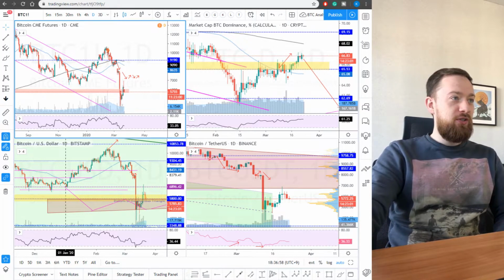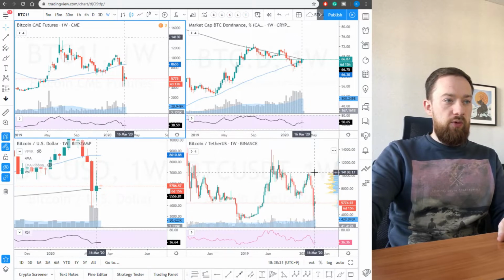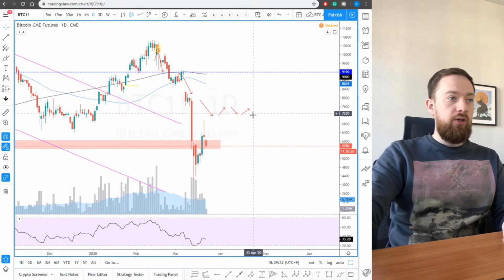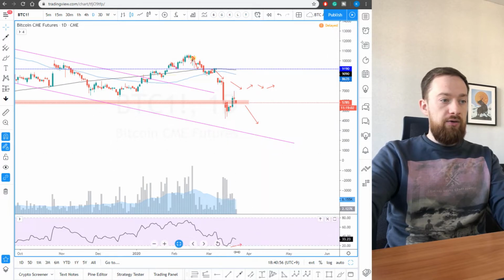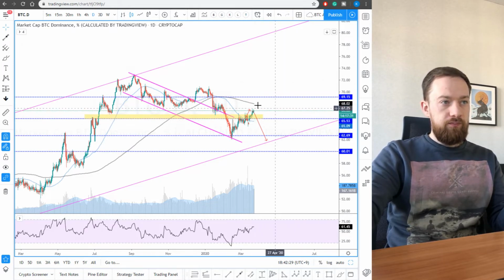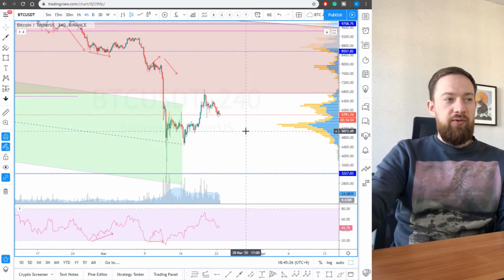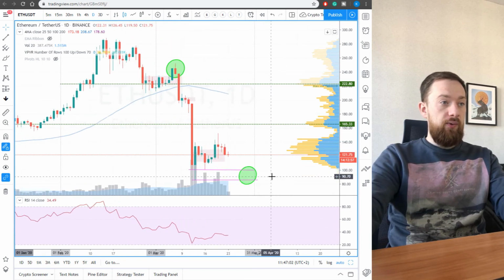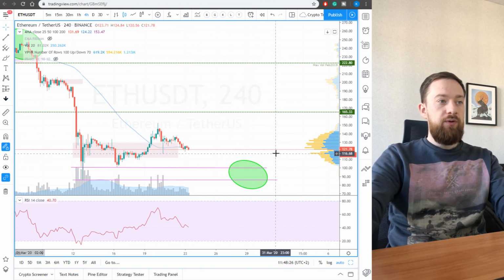Consolidation of Bitcoin on the way!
In this episode, we will look at the Bitcoin consolidation area that is currently forming on the market. The macroeconomic factors do not provide a good fundamental for the explosive growth in the nearest future. It looks like now is the time to accumulate a bit of bitcoin and wait for the fundamentals to catch up.